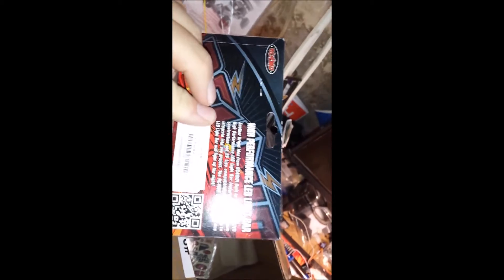$100 Box MD